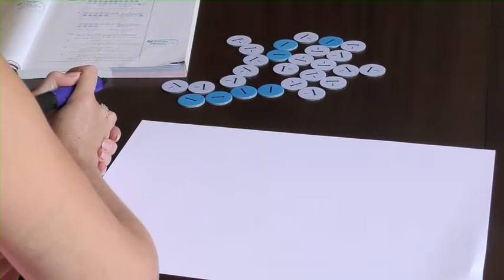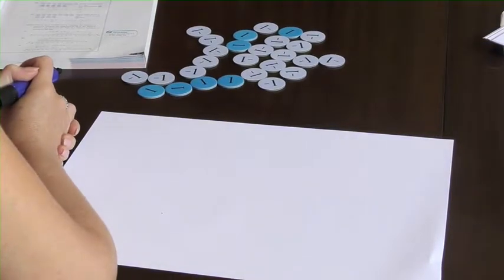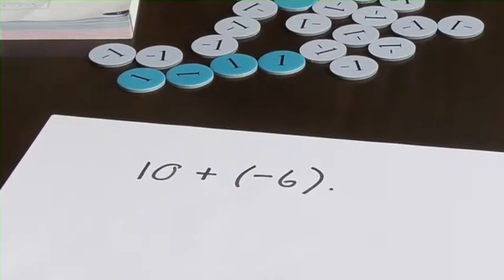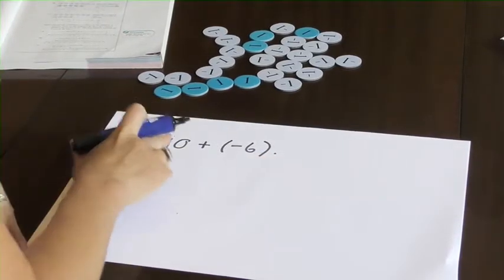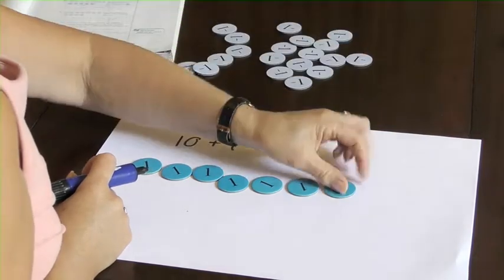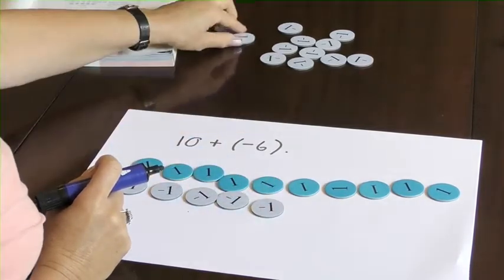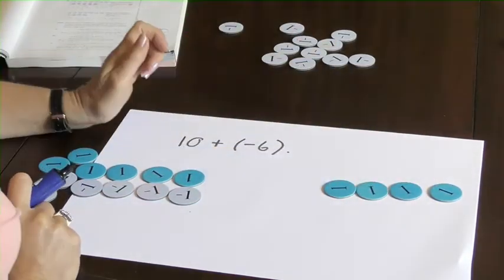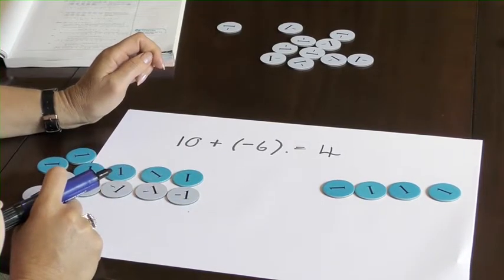Using Algebra Discs: Addition and subtraction of integers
Oxford University Press Professional Development Leader, Sue Lowndes demonstrates the use of algebra discs from the Discovering Mathematics series. This short clip shows how algebra discs can be used to help KS3 maths students with addition and subtraction of integers.